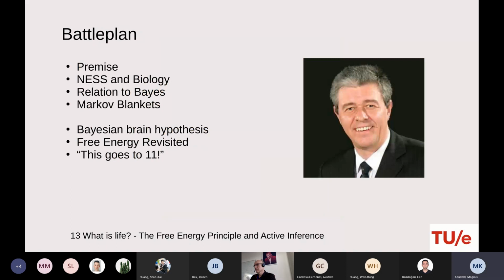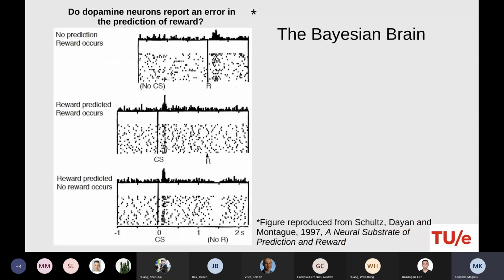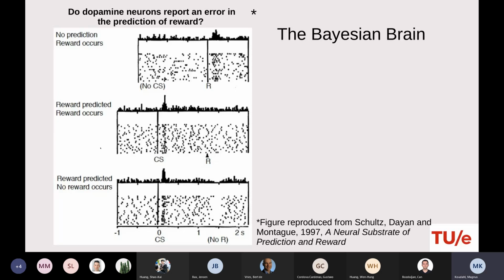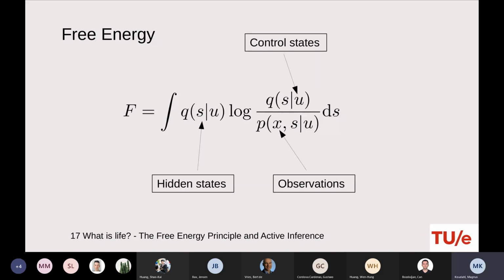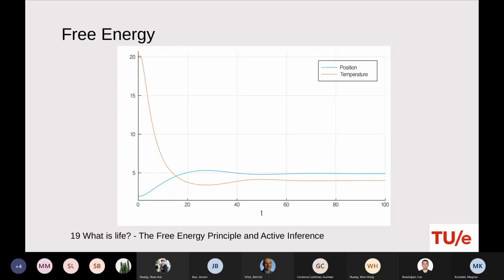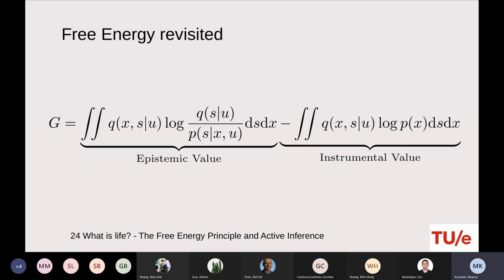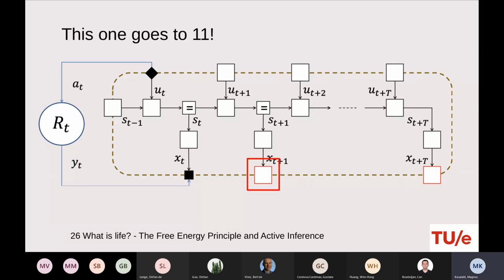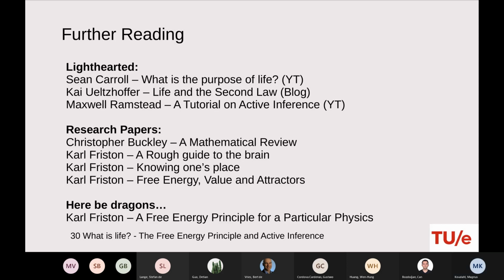5SSD0 - 21 Jan 2022 - What is life? Part 2